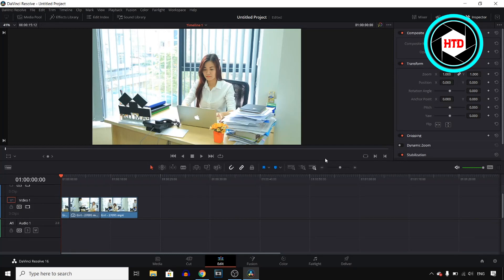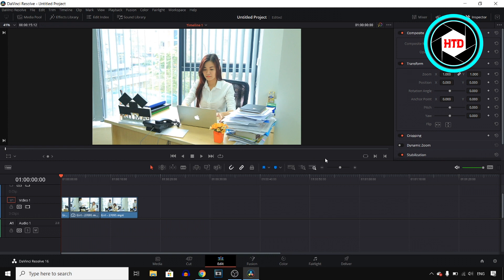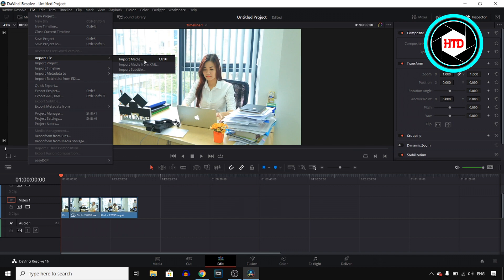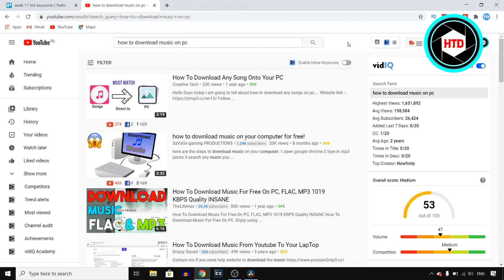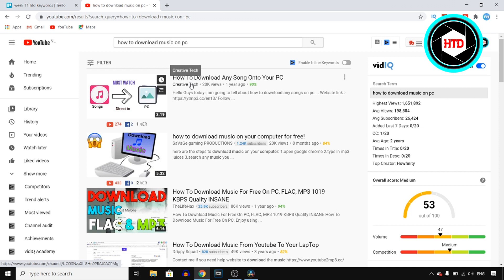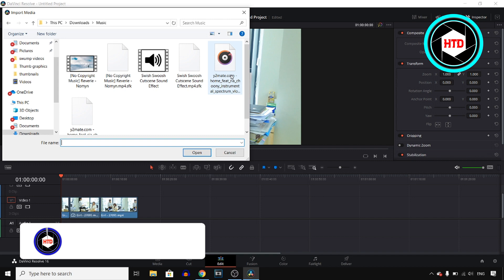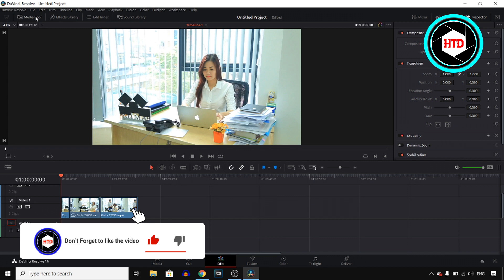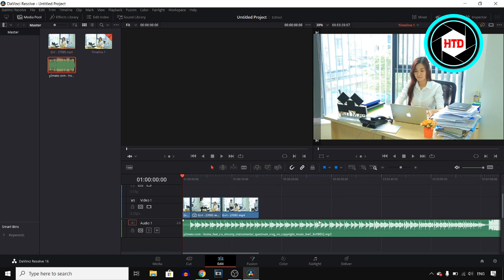How to Add Music in Davinci Resolve 16! (Quick Tutorial)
Learn How to Add Music in Davinci Resolve 16

In this video I show you how you can add music in davinci resolve. This is a step by step tutorial that shows you how you can add music in a project on davinci resolve!